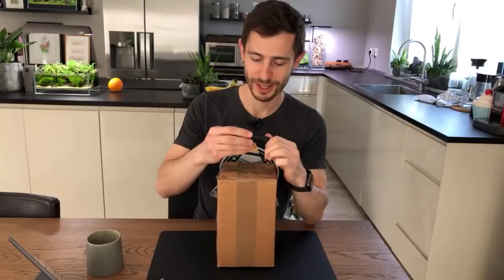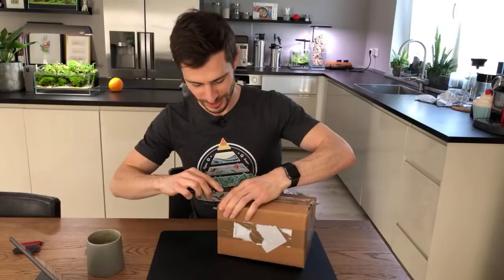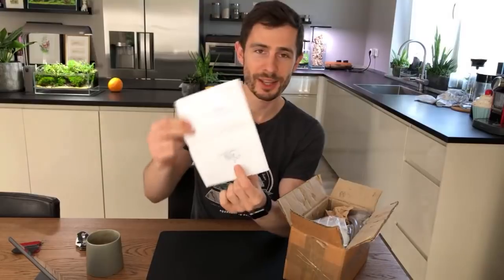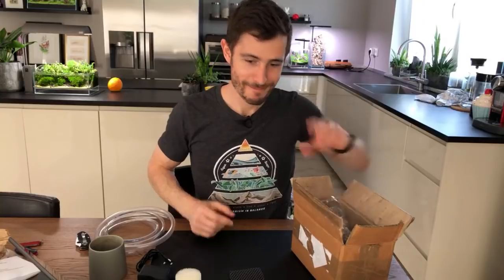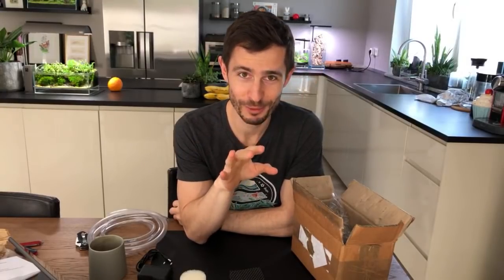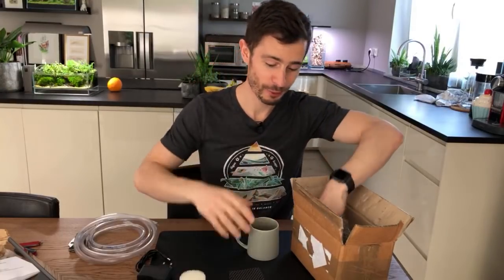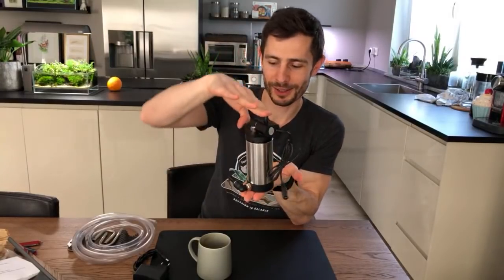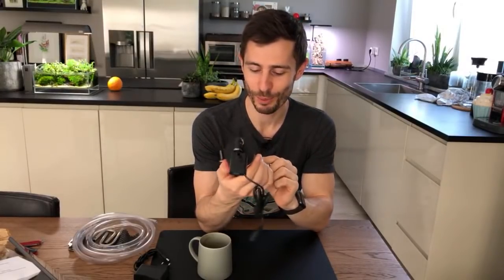Smallest Canister Filter in the World ?! - LIVE unboxing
WERBEVIDEO **
► Is this the Smallest Canister Filter in the World?!

This description may include * = affiliate links, this means I will receive a small commission at no extra cost for you, if you decide to purchase the product after clicking the link. Thank you!

► As previously mentioned in the 4 Weeks Dry Start Update Video I've been searching for a good design canister filter solution for my DOOA Neo Glass Air 20cm Cube.
First of all, thank you everyone who made suggestions in the comments and via Instagram DM. Most of them I have already have seen, others were DIY tutorials from YouTube. To be honest with you, I've been tempted to go the DIY route until someone suggested to try out the Italian brand Liquido Design
And holy crap 😱  I have seen them before and completely forgot they existed! So Glad you guys mentioned it.

Fast forward, I received the smallest D100 model of the filter, provided to me for free to test and review on this channel. Thanks Matteo from Liquido Design and shoutout to Zoolandia for bringing us in touch.

Tech Specs of the D100 from Liquido Design

Pump power consumption : 4.2 W
Supply voltage : 12 V
Pump turnover rate  : 240 lt/h
Filter width 60mm
Filter height 177mm

Oh and in case you haven't seen the making of video of the 20cm Cube yet, check it out this is also where you will find all products I used to make this little diorama aquascape ;)

ps: for the weirdos, my unboxing knife 🔪
- Spyderco Ambitous

best Musik for YouTube creators

** German term that explains that the video might include product placements and or advertising. As I constantly show and mention all kind of products I'm using, whether I'm paid for it or not.